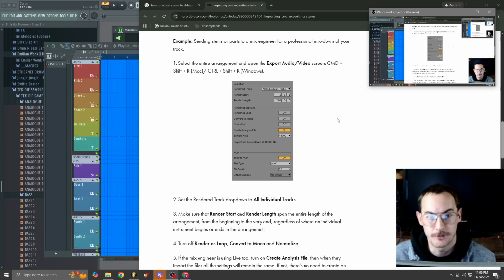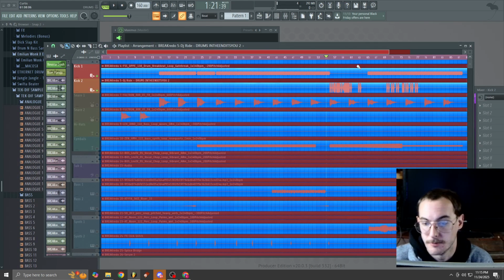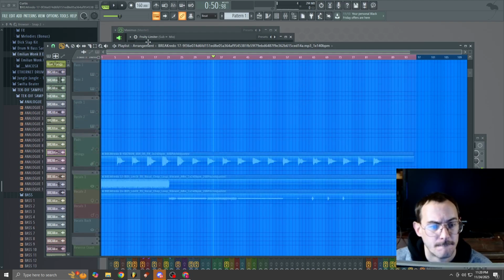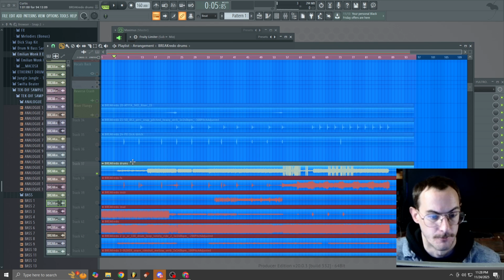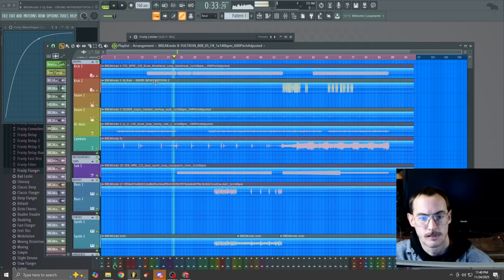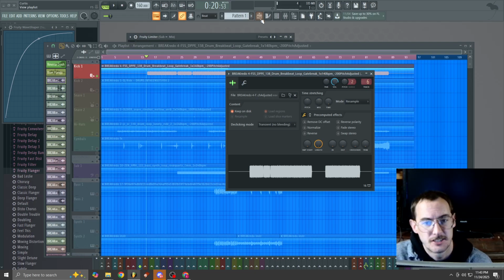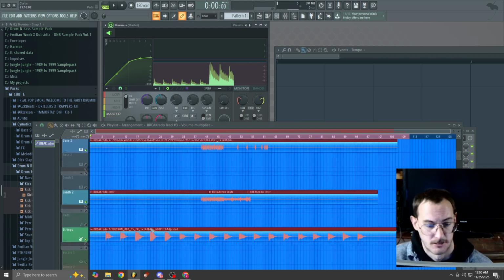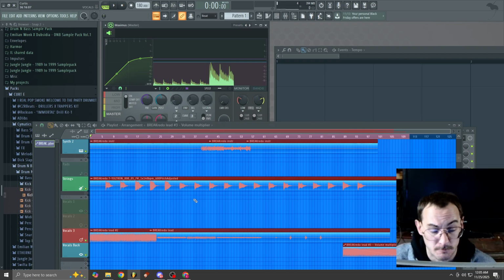BREAK YOU MIXDOWN & MASTER